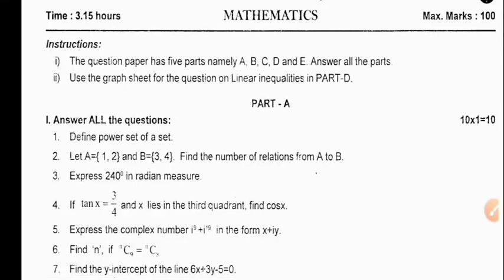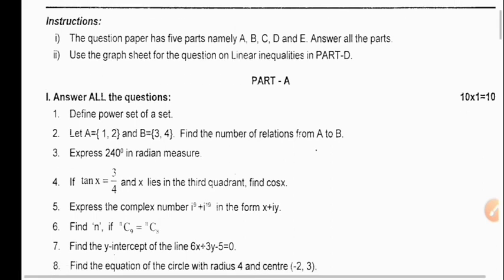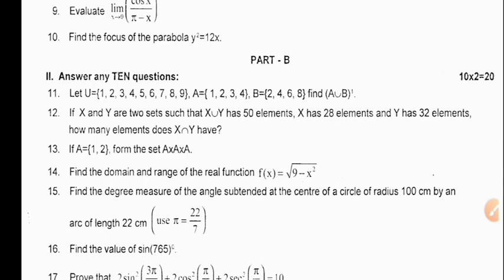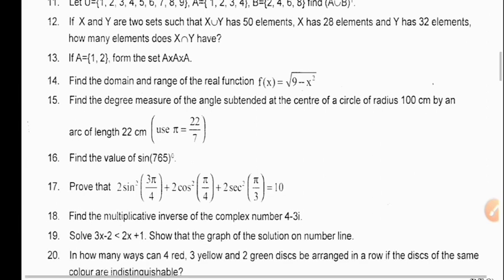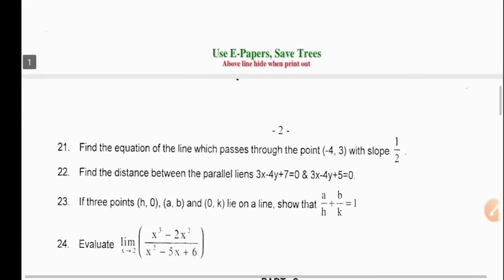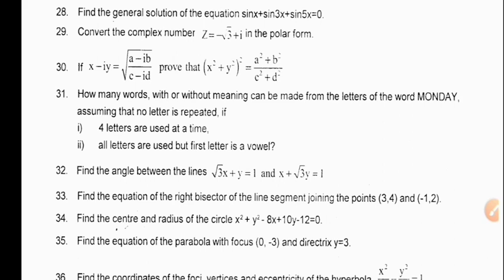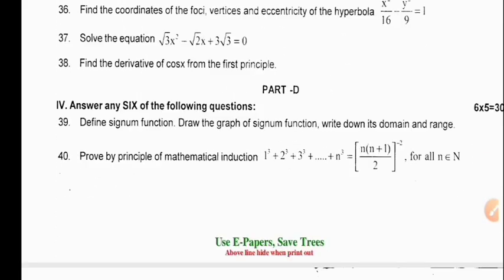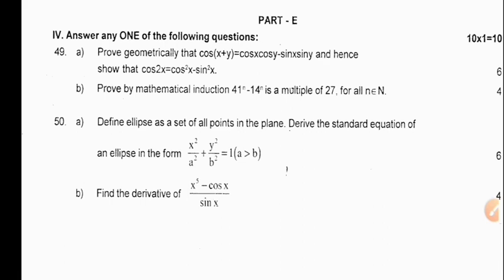PUC 1|Mathematics|Midterm exam question paper|question paper pattern|2022-23|Karnataka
PUC 1 Mathematics Midterm exam question paper with paper pattern